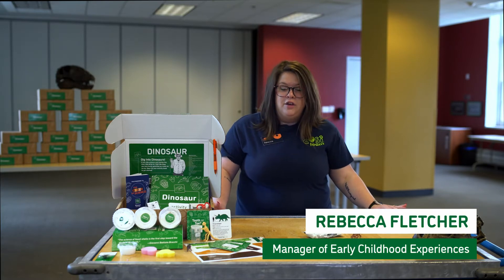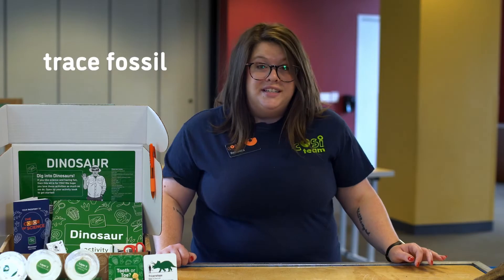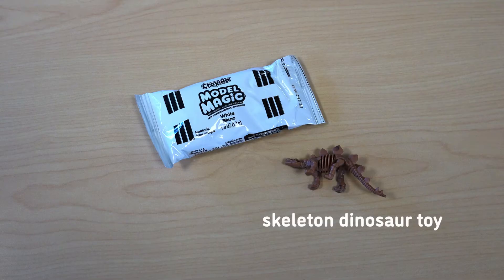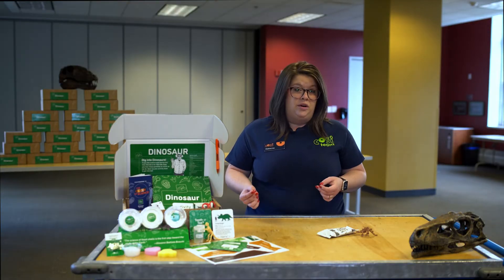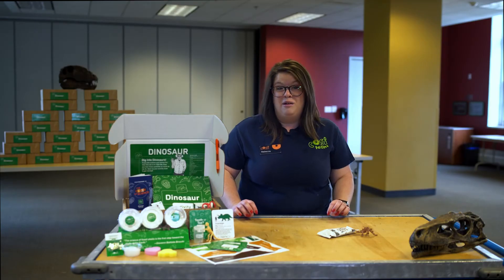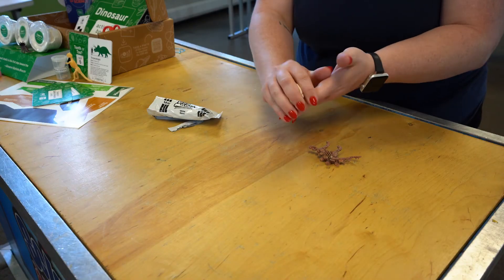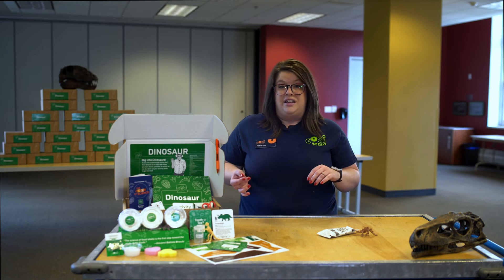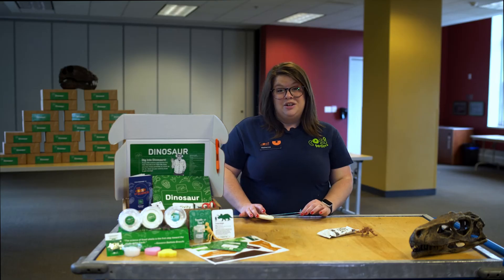COSI Connects Dinosaur Kit - Activity Videos - Make an Impression!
With this box, you will become a paleontologist! A paleontologist is someone who studies fossils to learn about life on Earth a really, really long time ago. Make your own model fossils, excavate one of them, and even document a REAL fossil! Recommended grades: 2-6.